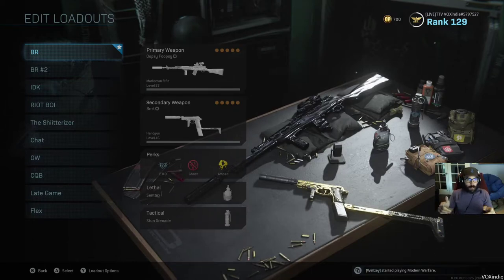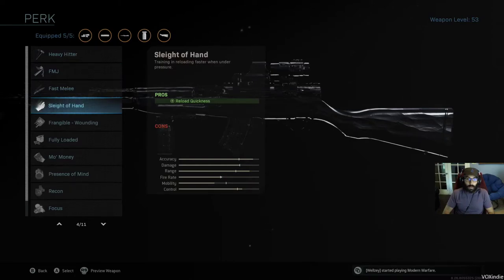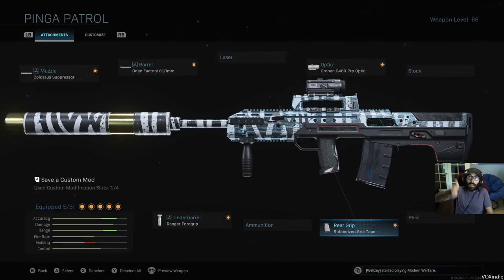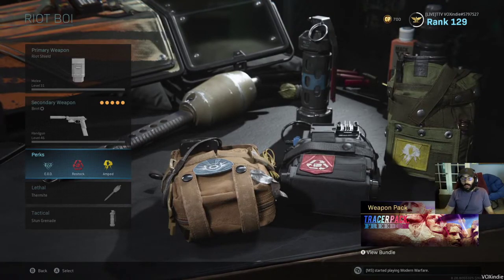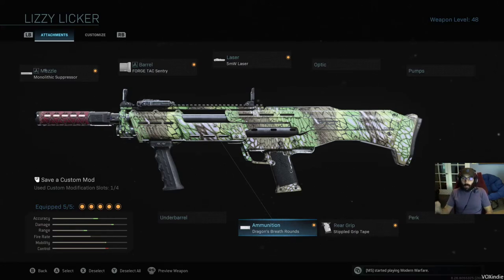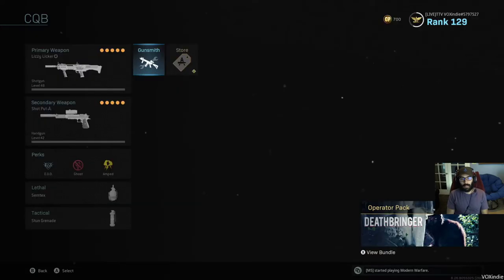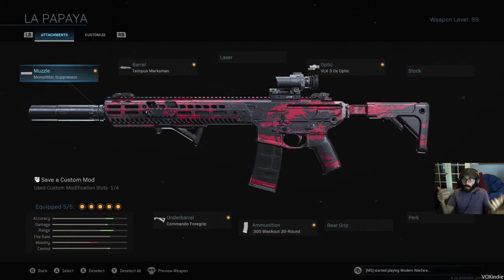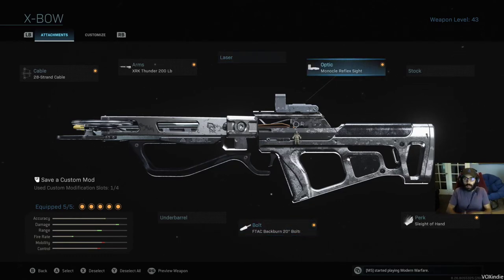The Top 5 Loadouts To Change Your Warzone Playstyle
You getting bored entering the AO?  Look no further!  Here we've got FIVE exclusive loadouts for you to try out in order to switch up your playstyle and have the MOST fun in Warzone!

0:00 Intro
0:19 SKS
2:40 Riot Shield
4:20 R90
5:50 M13
7:53 Crossbow

#1 SKS: (0:19)
 Muzzle: Monolithic Suppressor
 Barrel: 22" FSS M59/66
 Optic: 4.0x Flip Hybrid
 Stock: SKS Rifle Stock
 Underbarrel: Ranger Foregrip

#2 Riot Shield: (2:40)
 Perks: E.O.D., Restock, Amped
 Lethal: Thermite
 Tactical: Stun Grenade

#3 R90: (4:20)
 Muzzle: Monolithic Suppressor
 Barrel: FORGE TAC Sentry
 Laser: 5mw Laser
 Ammunition: Dragon's Breath Rounds
 Rear Grip: Stippled Grip Tape

#4 M13: (5:50)
 Muzzle: Monolithic Suppressor
 Barrel: Tempus Marksman
 Optic: VLK 3.0x Optic
 Underbarrel: Commando Foregrip
 Ammunition: .300 Blackout 30-Round Mags

#5 Crossbow: (7:53)
 Cable: 28-Strand Cable
 Arms: XRK Thunder 200 Lb
 Optic: Monocle Reflex Sight
 Bolt: FTAC Backburn 20" Bolts
 Perk: Sleight of Hand

Let me know which gun is your favorite in the comments below!